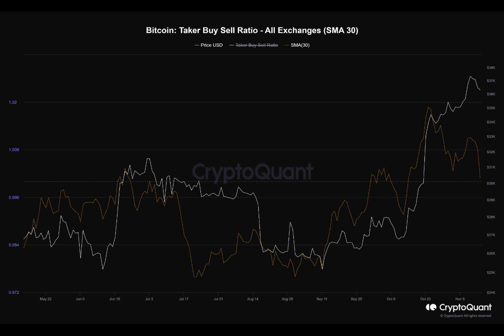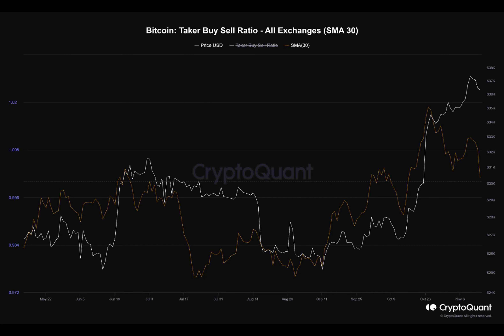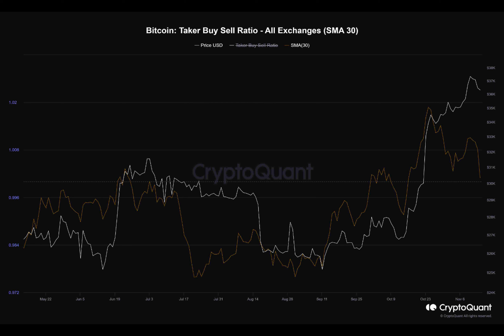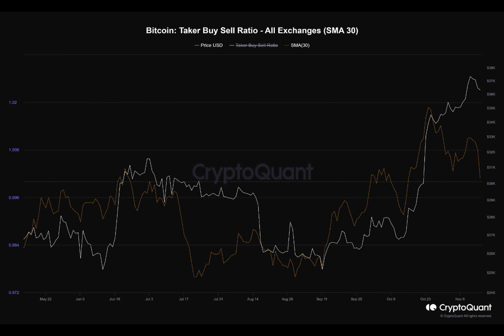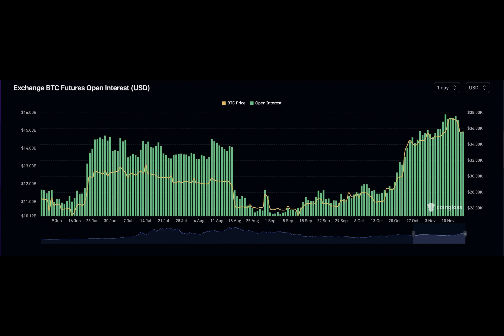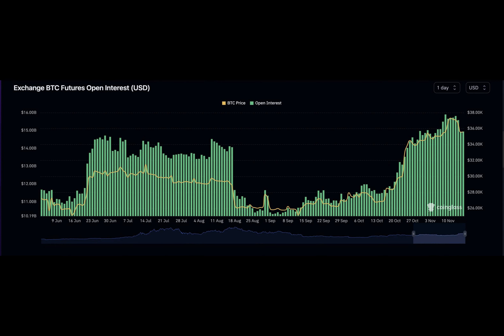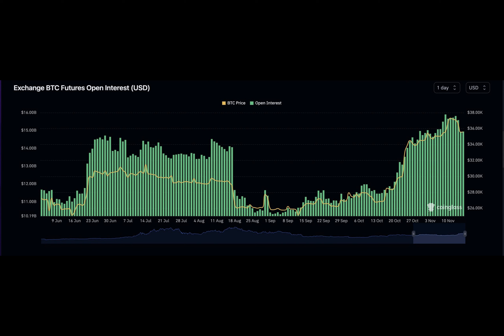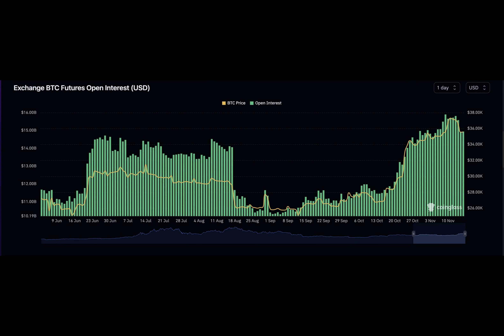Bitcoin: As BTC profit-taking rises, can it lead to a market correction?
Have you ever wondered how traders determine when to buy or sell Bitcoin? Well, one metric that they use is the taker buy-sell ratio. This ratio measures the balance between buy volume and sell volume in Bitcoin's futures market. A value greater than 1 indicates more buying activity, while a value less than 1 suggests more selling activity.